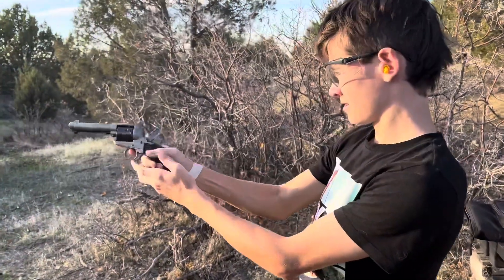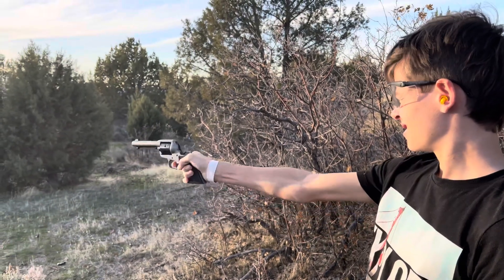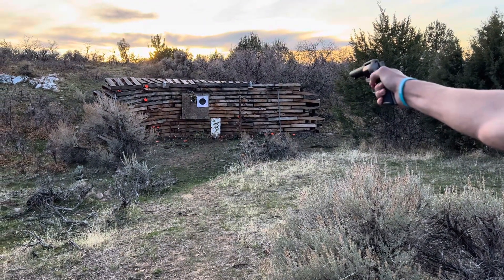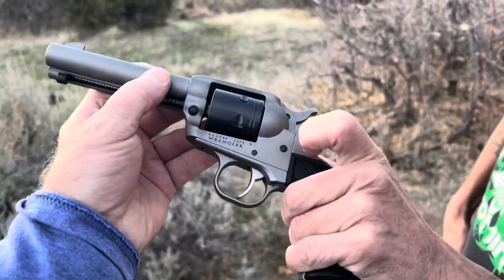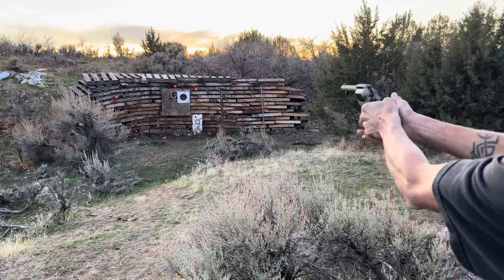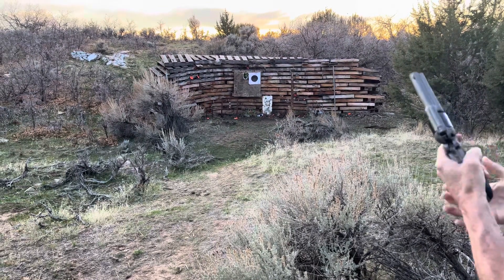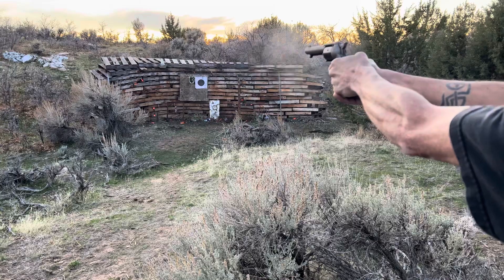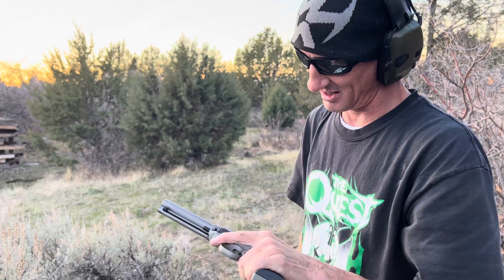Ruger Wrangler - .22 single action pistol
Picked up this fantastic little Ruger .22 for plinking comes with a ceramic coating.